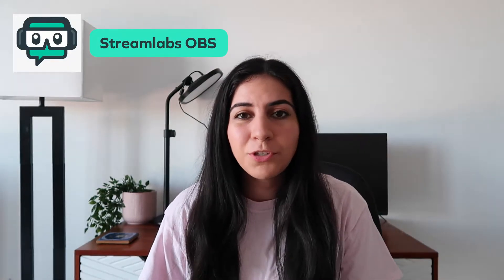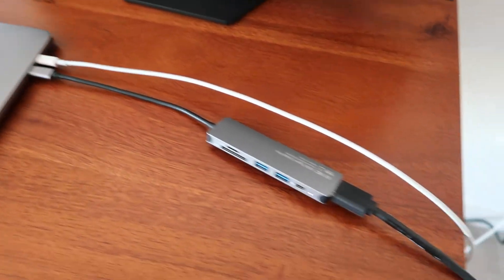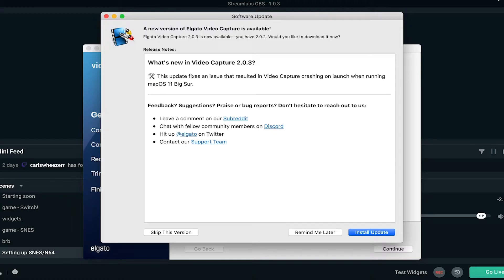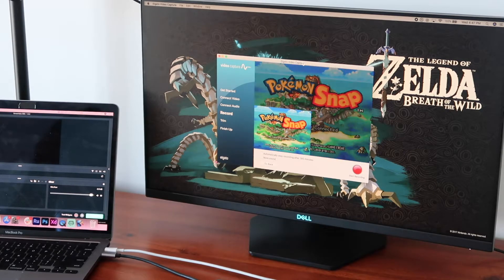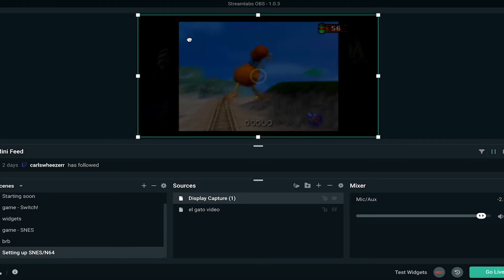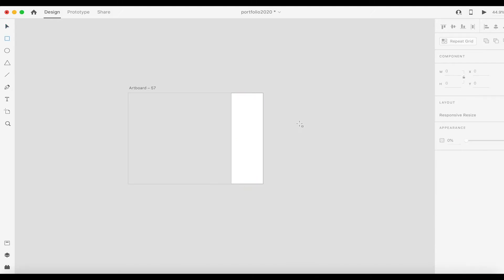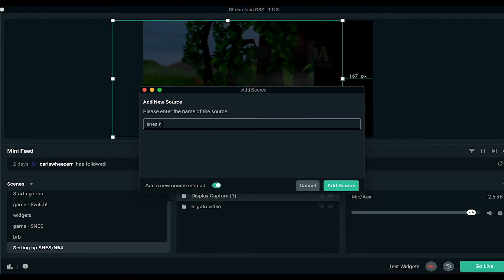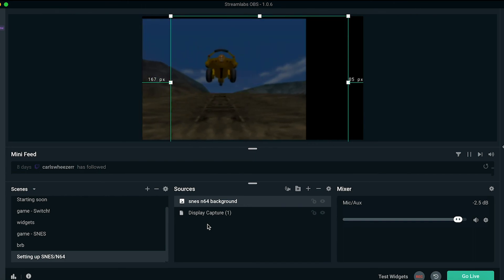How to stream your N64 on Twitch | Elgato Video Capture & Streamlabs OBS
Hi everyone! In this video I show you how I stream my N64 on Twitch using an Elgato Video Capture and Streamlabs OBS. I stream with my Macbook Pro and I'll be showing how I set everything up.

You can use the Elgato Video Capture to stream your Super Nintendo as well, or any other gaming console that uses the red, yellow, and white cables.

Items mentioned in video:
Elgato Video Capture
Mac USB dongle